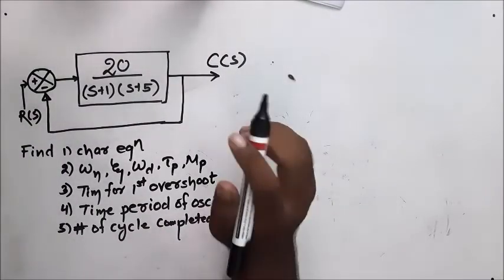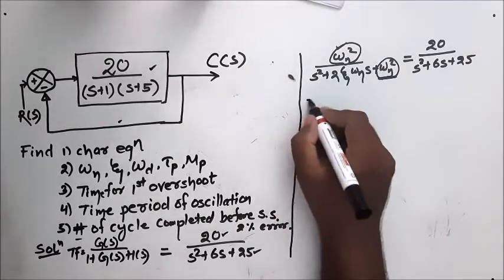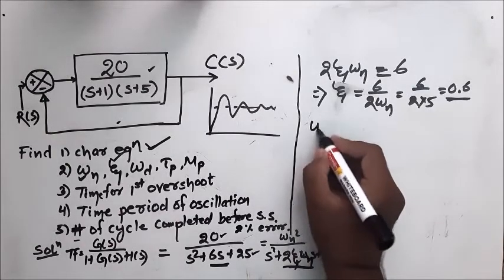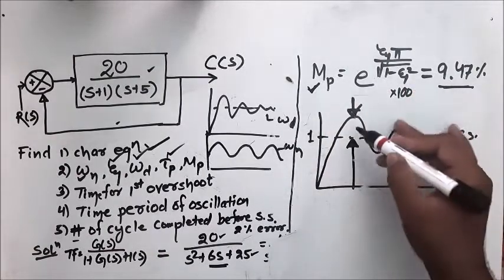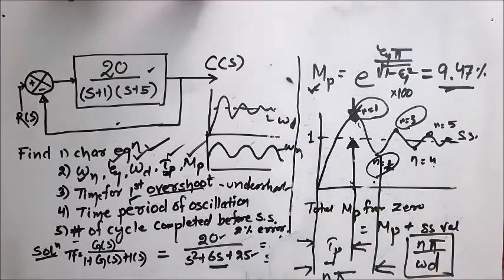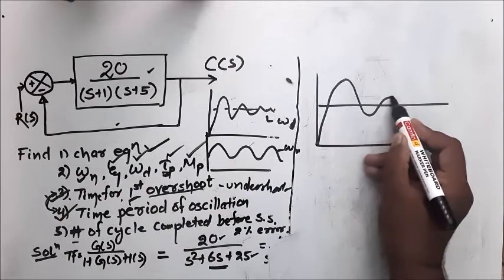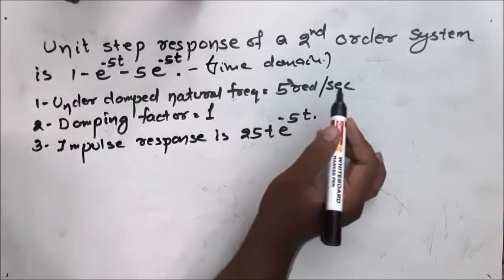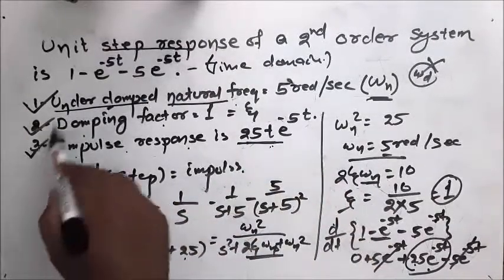02-Practice Problem on under damped system